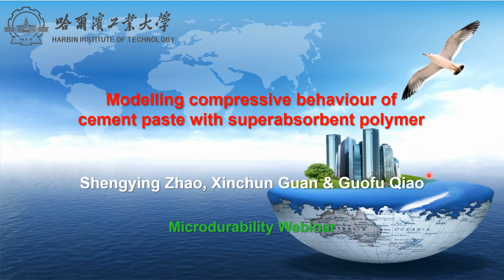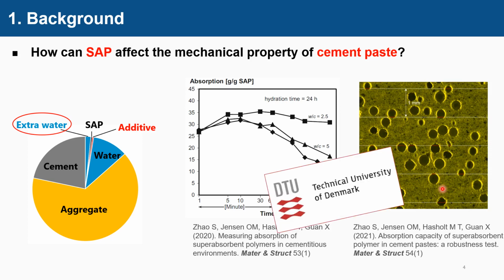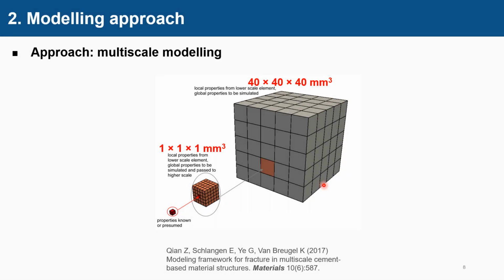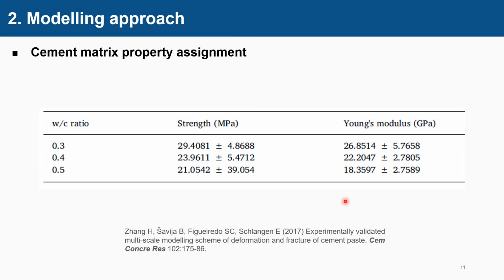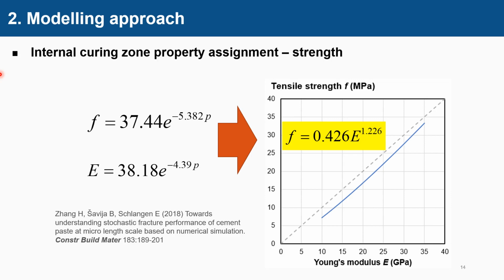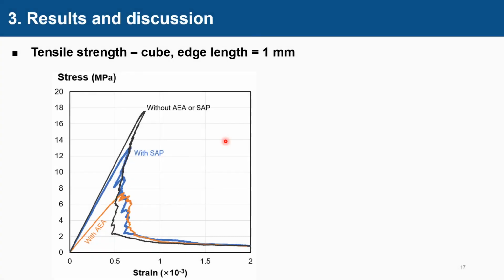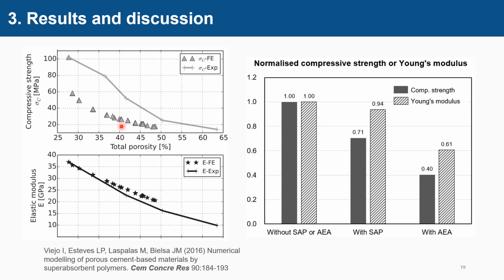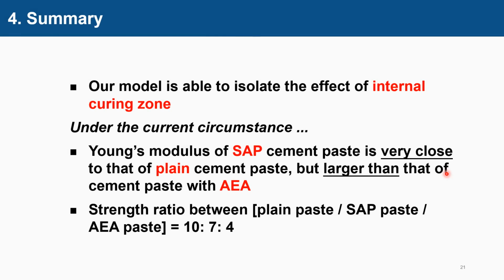S7 R2 Shengying Zhao Modelling compressive behaviour of cement paste with ...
Modelling compressive behaviour of cement paste with superabsorbent polymer